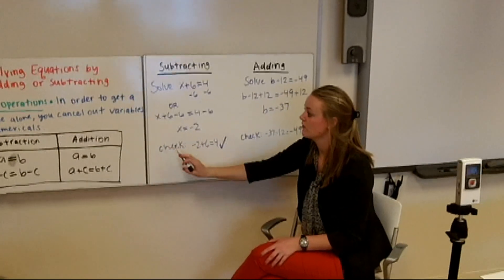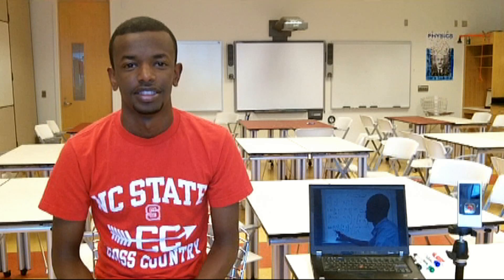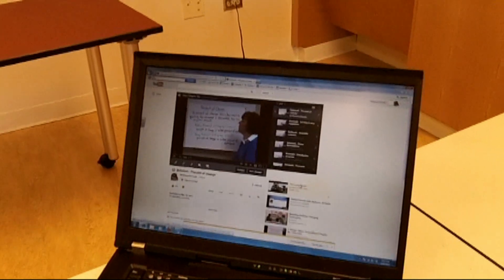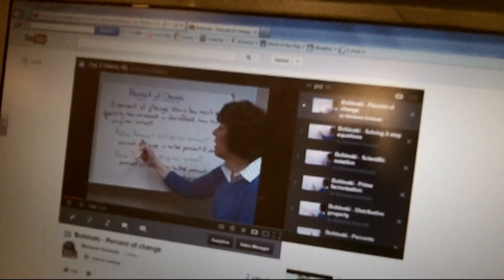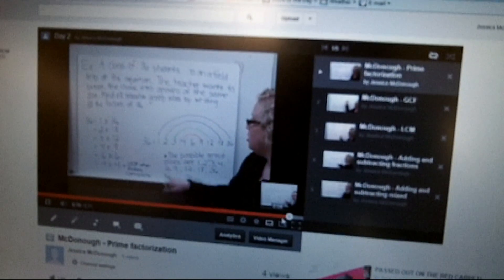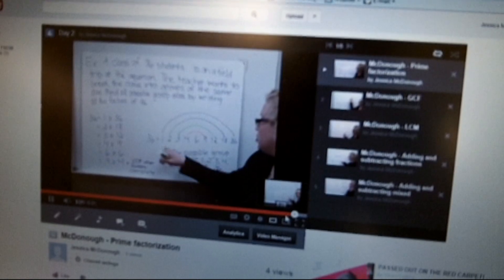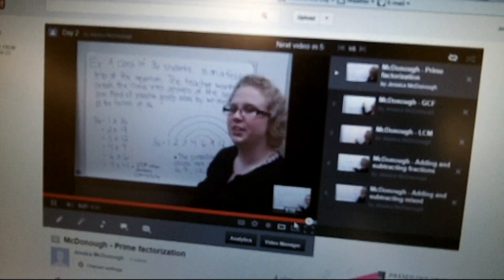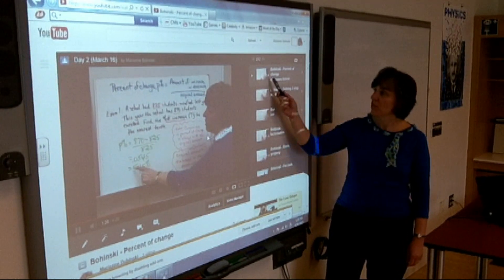Flipped Classrom Training Program (FCTPu) - North Carolina State University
Marianne Bohinski, Kelsey Fairburn, Bobby Lloyd, Jessica McDonough and Assir Abushouk are future math teachers currently studying in College of Education at NC State. They will be entering the teaching workforce in 2013 and 2014 as a flipped teachers using the FIZZ method!